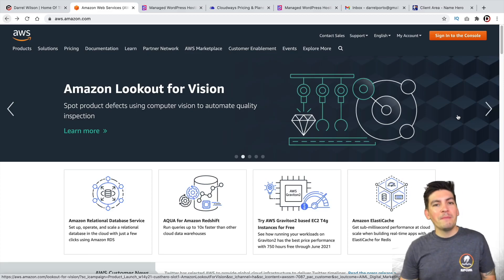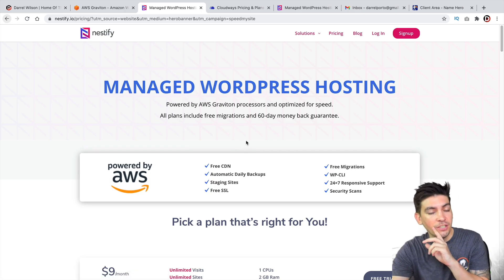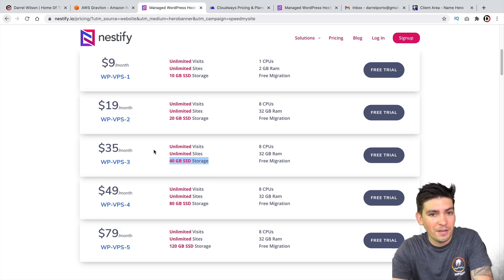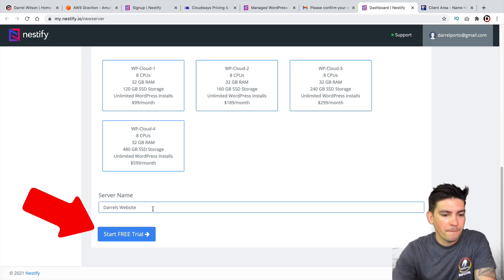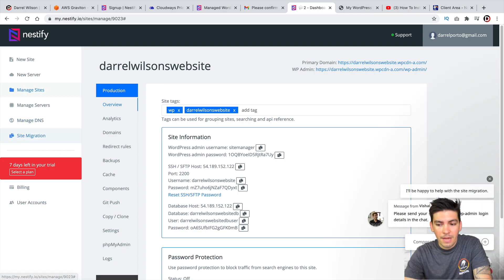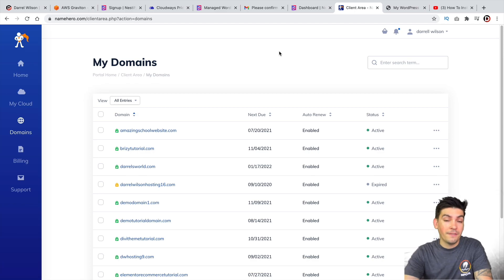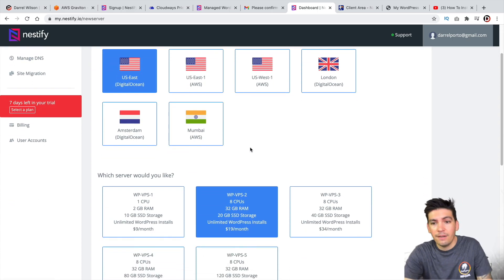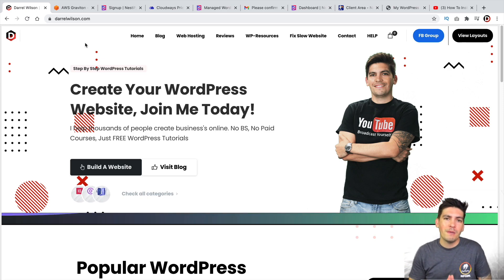How To Host a WordPress Website on Amazon AWS (Managed)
Nestify Allows you to host your WordPress website with amazon AWS with some very high specs servers. Hosting your WordPress website with amazon AWS directly can be VERY challenging, especially for first-time users.

I felt nestify offers some of the best plans for new users and offers a plan for anyone who is trying to get started with WordPress.

👉👉Important Links